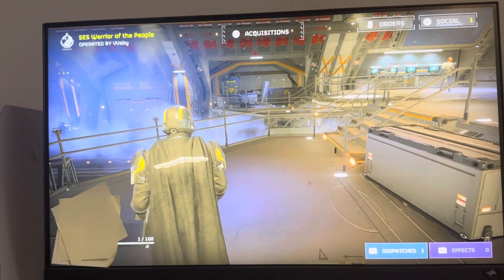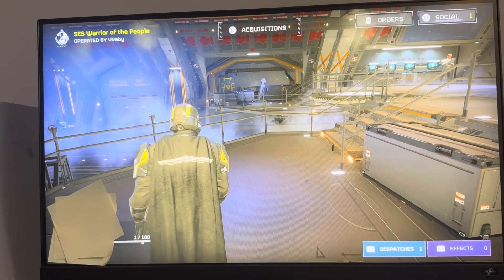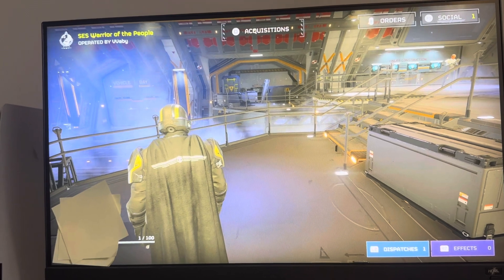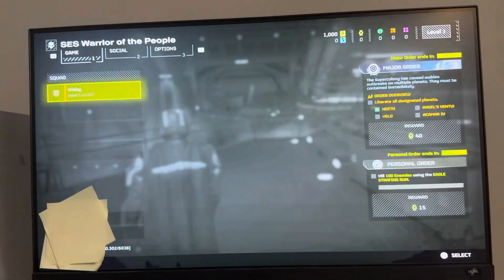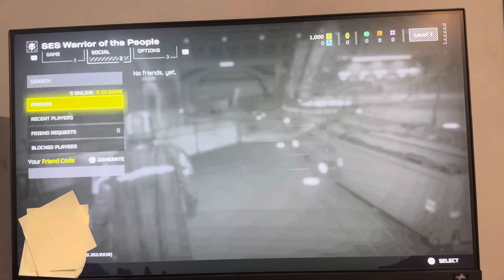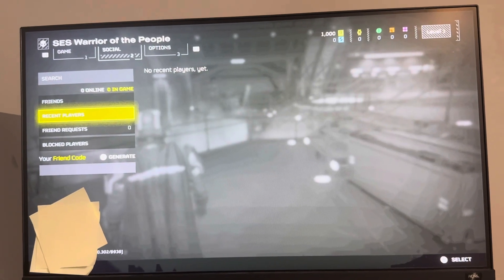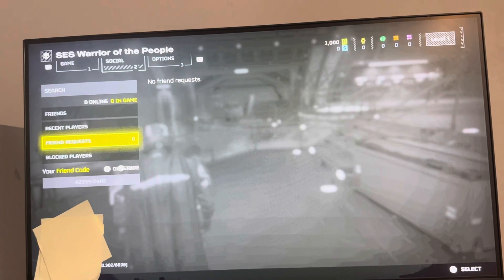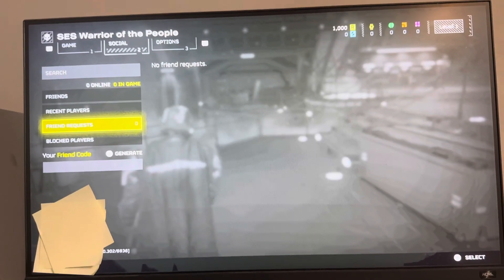Helldivers 2: How to View Friend Requests Tutorial! (For Beginners)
God bless and hope this helped you! Helldivers 2: How to View Friend Requests Tutorial! (For Beginners)